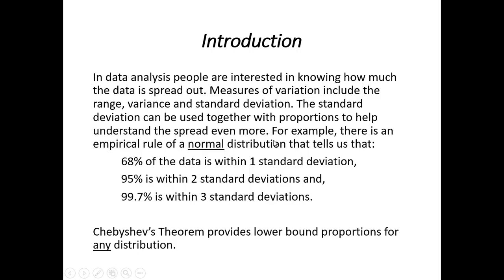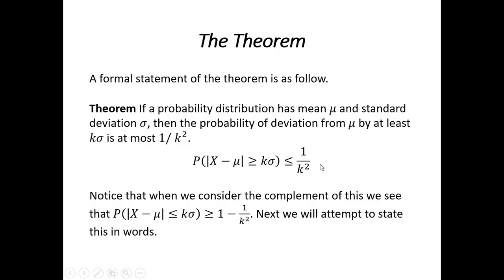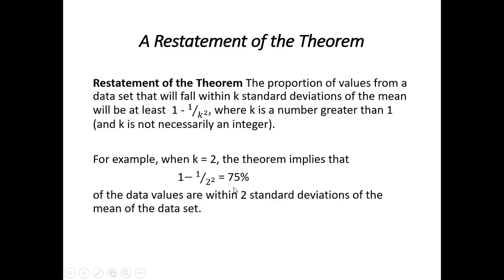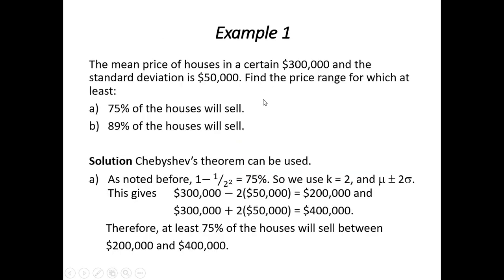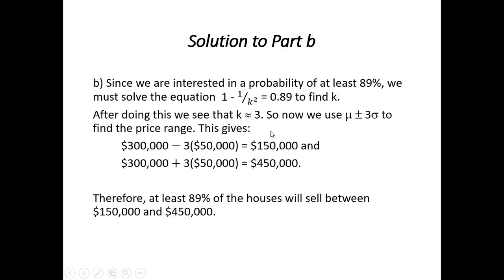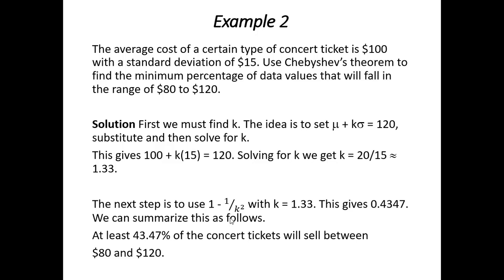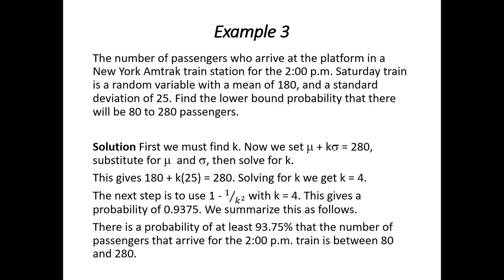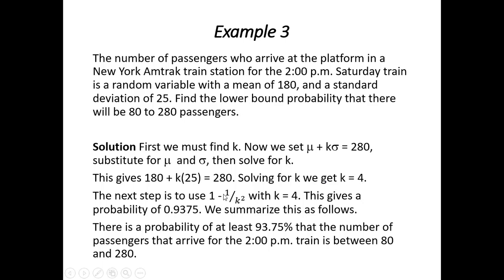AMS 310 Chapter 3 Chebyshev Theorem Video